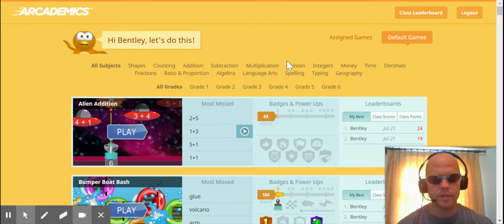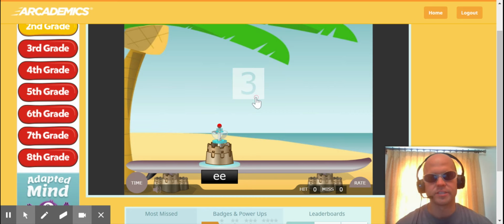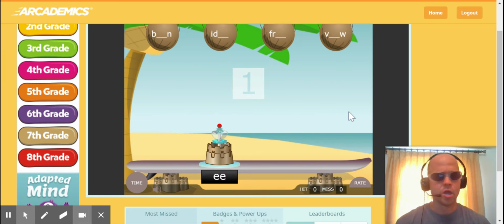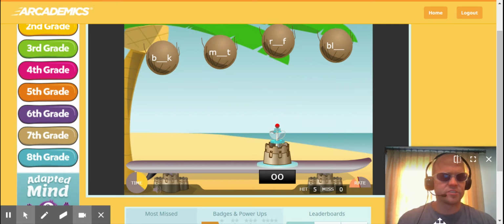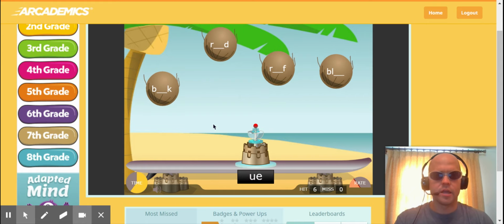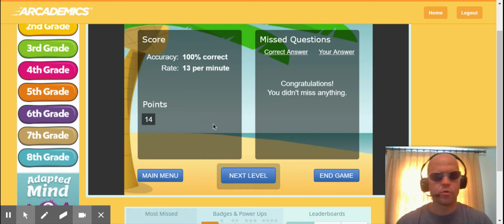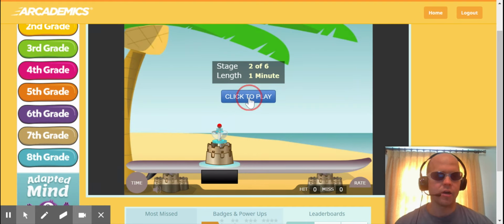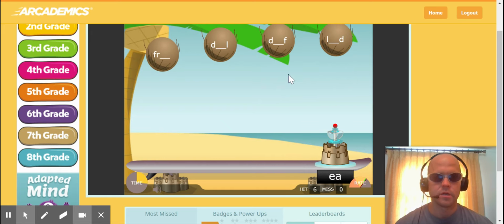Arcademics Plus - Coconut Vowels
Mr. B practices his double vowels